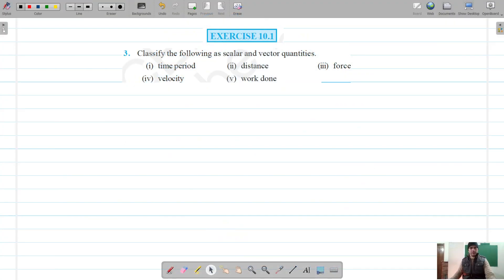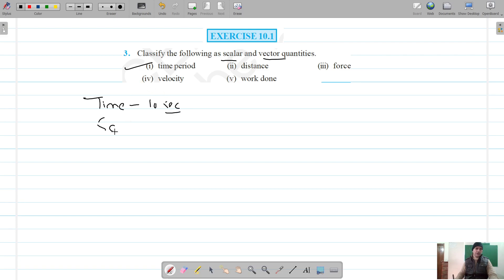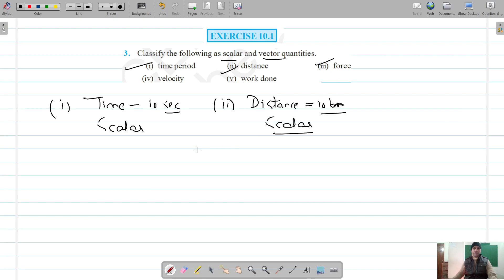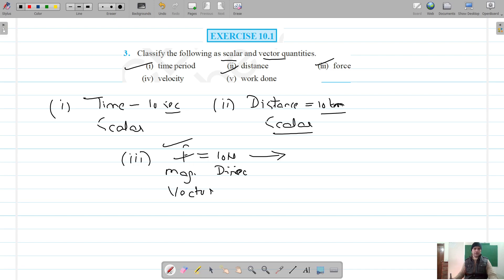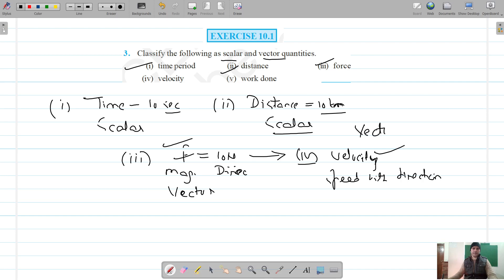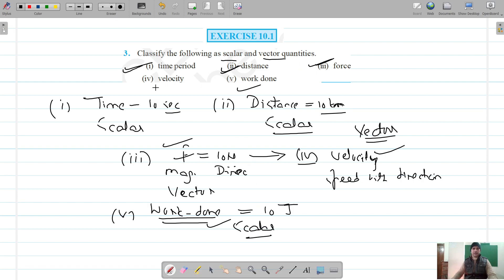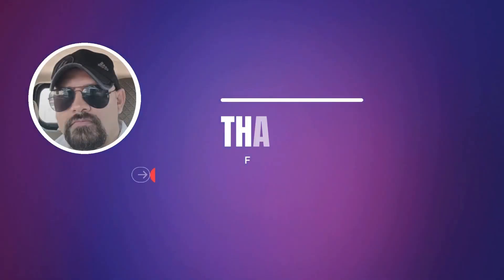Ex. 10.1 Q3 | Vector Algebra | Chapter 10 | Class 12th Math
Class 12 Math Chapter 10 Class 12th Math - Vector Algebra, Chapter 10, Vector Algebra, Ex. 10.1, Q3
Class 12th Math - Chapter 10, Vector Algebra, Chapter 10, Vector Algebra, Ex. 10.1, Q3
Class 12 Math Class 12th Math - Vector Algebra, Chapter 10, Vector Algebra, Chapter 10, Vector Algebra, Ex. 10.1, Q3
Class 12 Vector Algebra Class 12th Math - Vector Algebra, Chapter 10, Vector Algebra, Ex. 10.1, Q3 Math NCERT CBSE
Vector Algebra Class 12th Math - Vector Algebra, Chapter 10, Vector Algebra, Chapter 10, Vector Algebra, Ex. 10.1, Q3, Class 12 NCERT Math
Class-12 Class 12th Math - Vector Algebra, Chapter 10, Vector Algebra, Vector Algebra, Chapter 10, Vector Algebra, Ex. 10.1, Q3 Math CBSE NCERT
Vector Algebra Class 12th Math - Vector Algebra, Chapter 10, Vector Algebra, Chapter 10, Vector Algebra, Ex. 10.1, Q3 Class 12 Math NCERT
Class 12 Class 12th Math - Vector Algebra, Chapter 10, Vector Algebra, Chapter 10, Vector Algebra, Ex. 10.1, Q3 NCERT Math

Pratham Science Academy Online Classes
Class 12th Math - Vector Algebra, Chapter 10, Vector Algebra, Chapter 10, Vector Algebra, Ex. 10.1, Q3 Class 12th Math